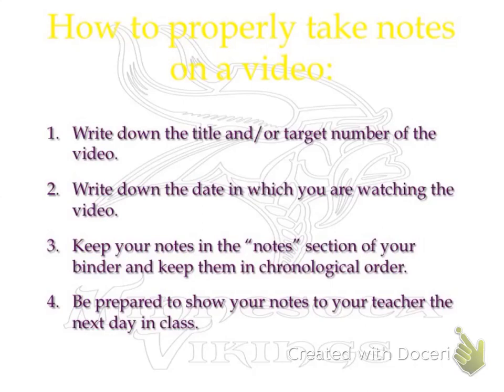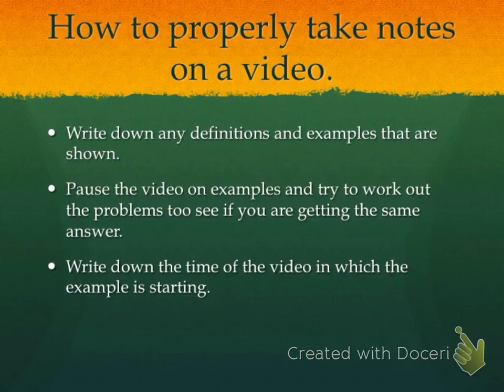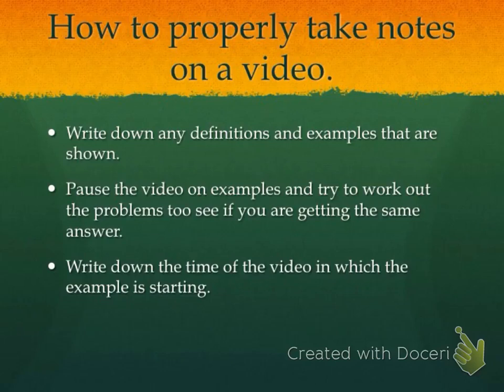taking notes on a video